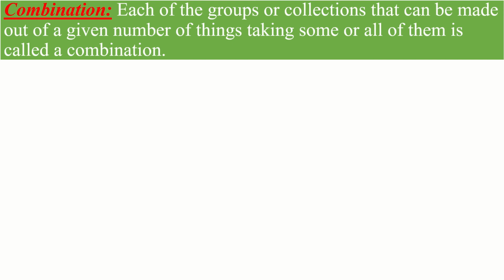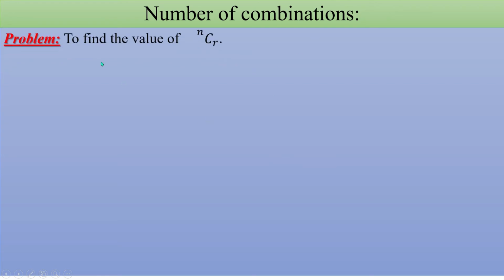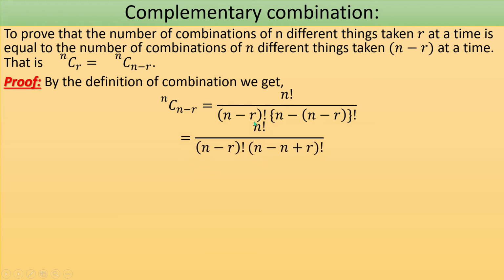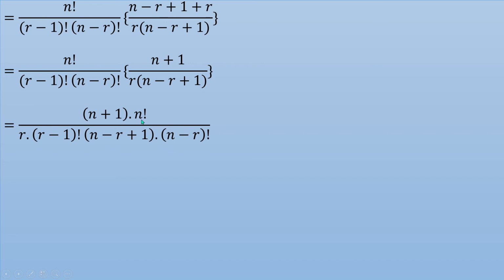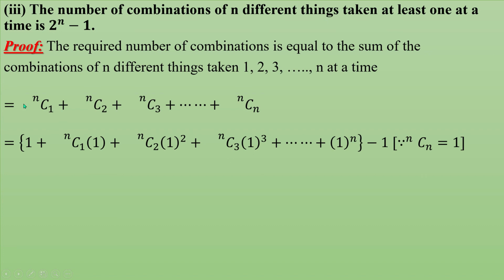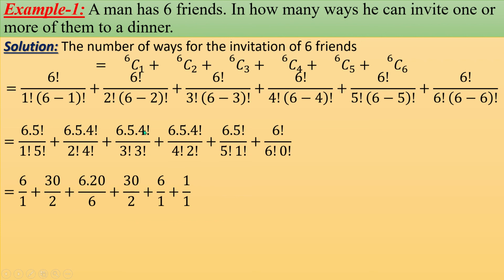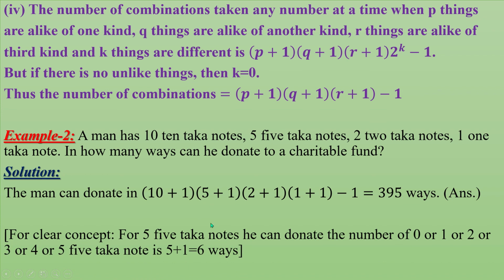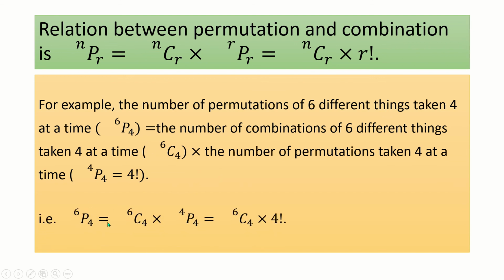Class-XII,Subject- Higher Mathematics First Paper,Chapter-VB(Combinations), Lec-03